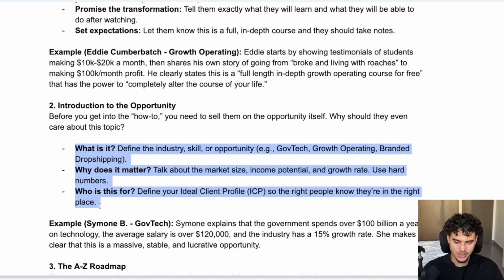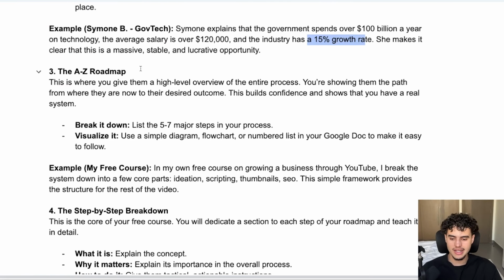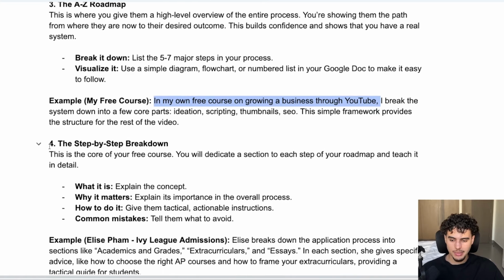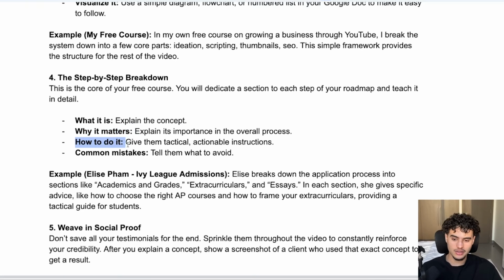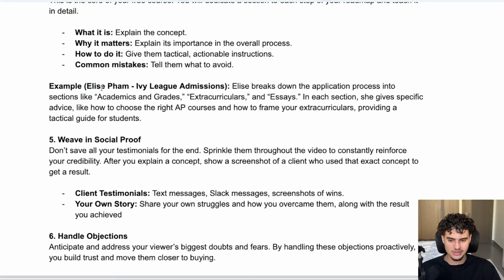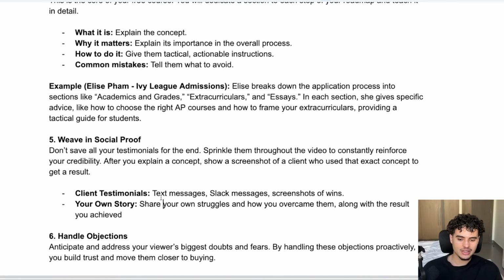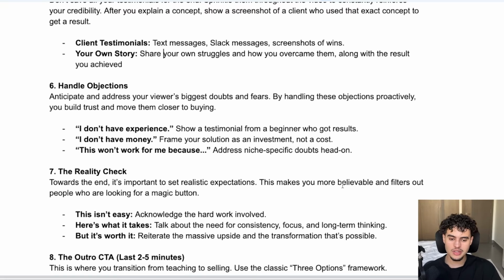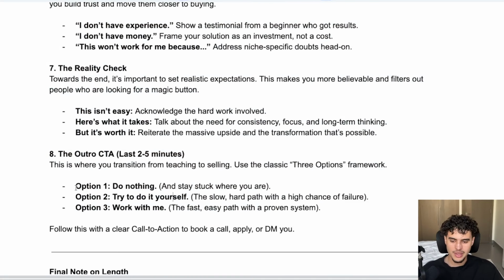How To Create A “Free Course” VSL On YouTube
Wanna scale your youtube? Work with my agency if you’re above $20k/mo + selling info, software, or services

DM me "VSL" on Instagram and I'll send you the free-course VSL framework

In this video, I break down the exact eight part framework we use to create free course videos that have generated millions of dollars and thousands of qualified sales calls for our clients. You'll learn why a high converting free course does not require a big production and how a simple Google Doc paired with a clear roadmap can solve your ideal client's biggest problem better than anything else.

I walk through real examples from multiple niches and show the structure behind each one so you can replicate it step by step. I also cover how to handle objections, give viewers a realistic expectation of the work involved, and guide them toward the right next step.

By the end, you'll know exactly how to create a 60 to 90 minute free course youtube video that delivers massive value, positions you as the expert, and converts viewers into high ticket clients.